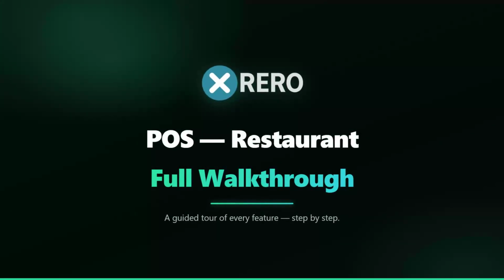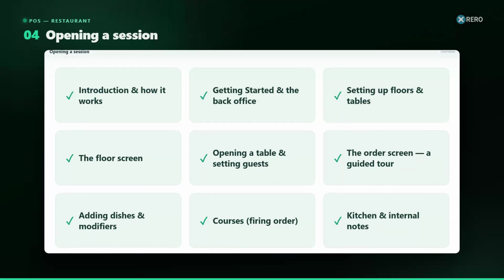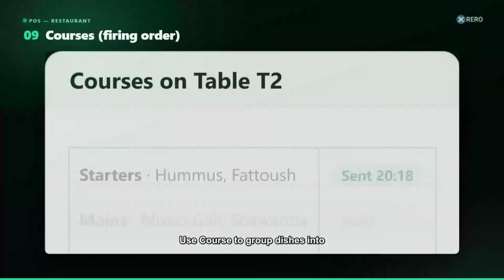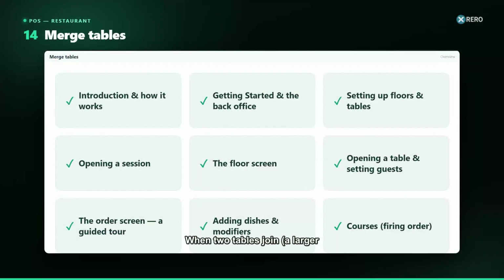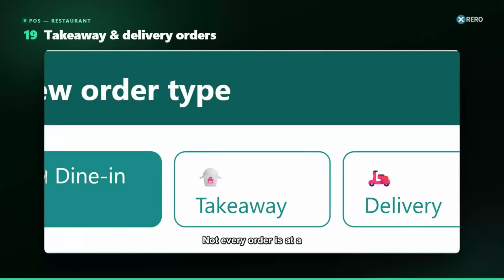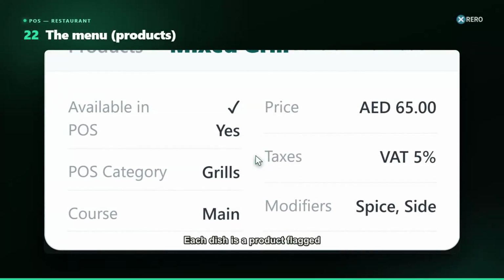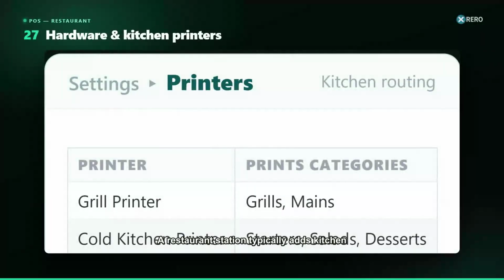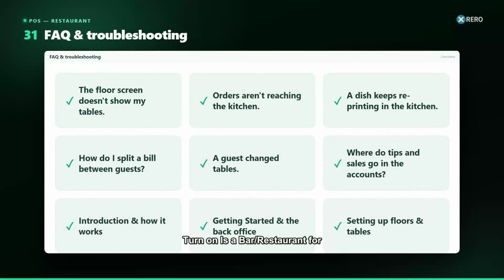Restaurant POS for Dubai & UAE — Orders, KDS & Delivery | Xrero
A complete, guided walkthrough of the Xrero POS — Restaurant module for UAE businesses — every feature explained simply, step by step.

In this video:
• Introduction & how it works
• Getting Started & the back office
• Setting up floors & tables
• Opening a session
• The floor screen
• Opening a table & setting guests
• The order screen — a guided tour
• Adding dishes & modifiers
• Courses (firing order)
• Kitchen & internal notes
• Sending to the kitchen
• The Preparation Display
• Transfer a table
• Merge tables
• Splitting the bill
• The bill (pre-receipt)
• Tips
• Payment